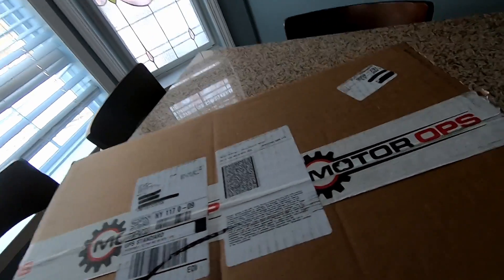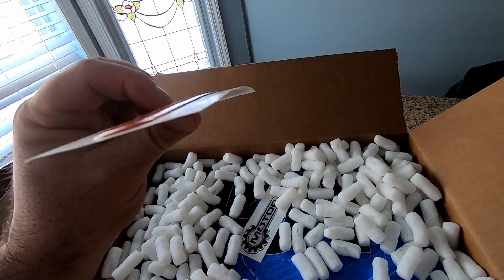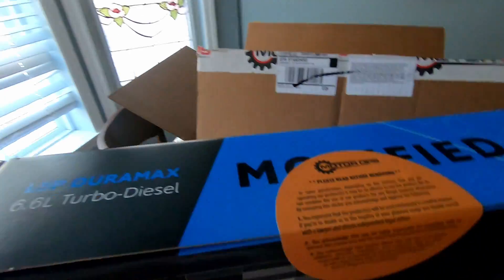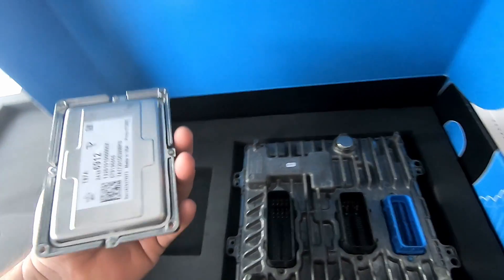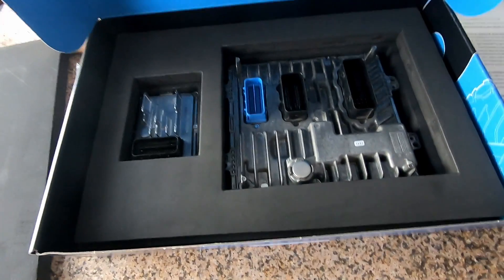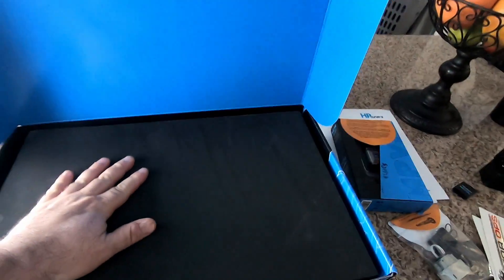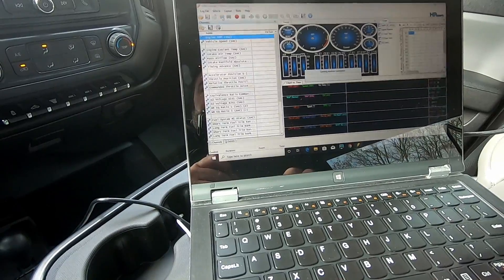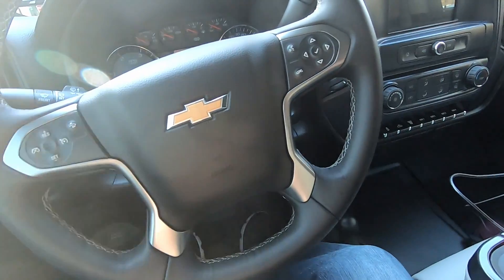DURAMAX L5P ECM & TCM SWAP & MOTOR OPS TUNED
How to Install Unlocked HP Tuners ECM/TCM in 2019 Silverado Duramax L5P